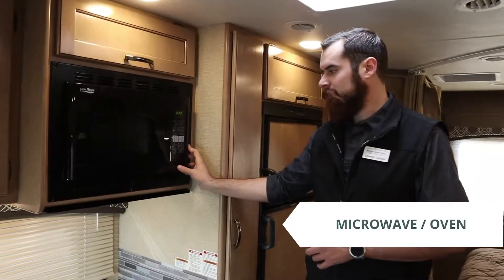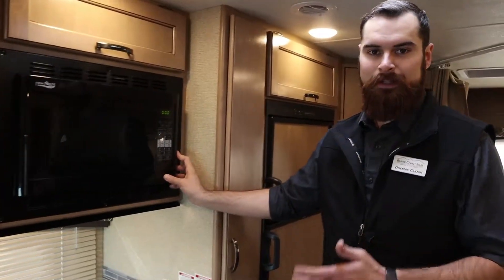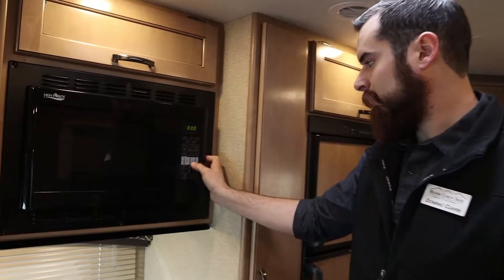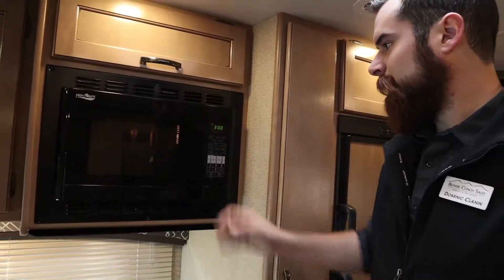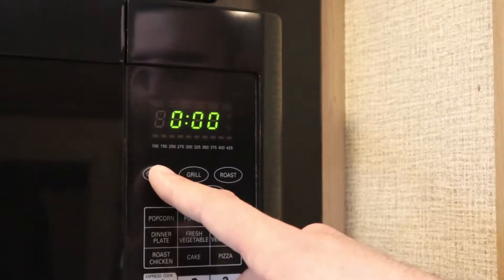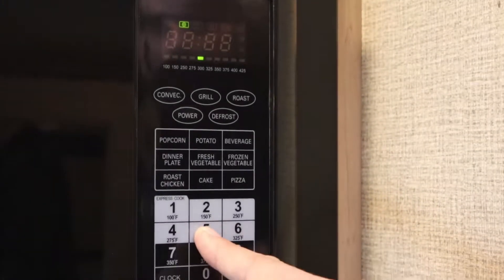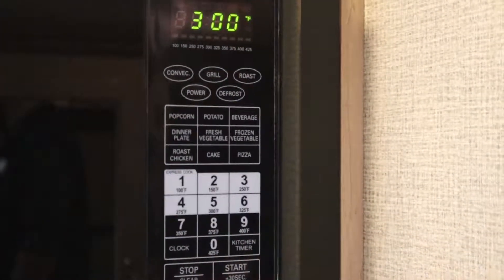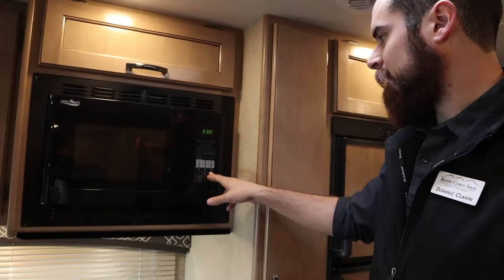How to: Operate the Microwave/Convection Oven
The microwave/convection oven defaults to microwave settings. Should you wish to use the convection oven, select the "Convection" setting and follow the prompts to select a temperature, timeframe, and begin cooking.